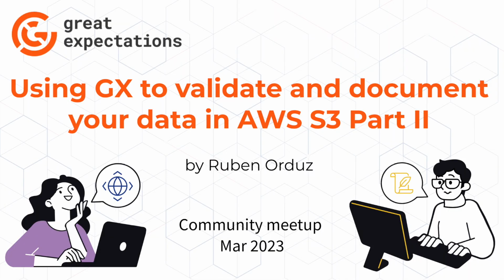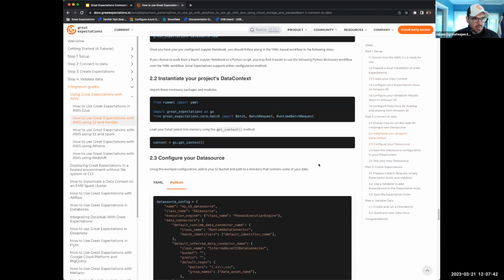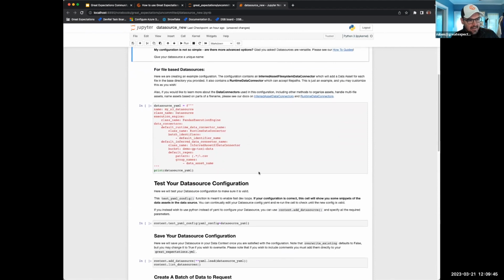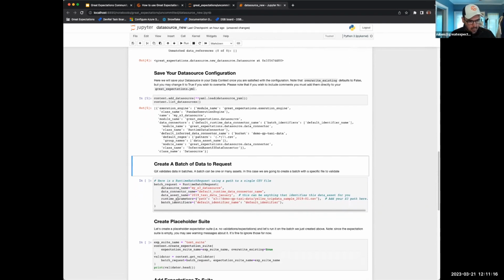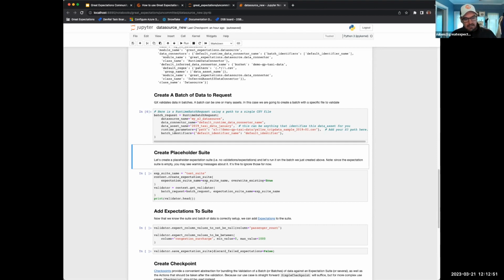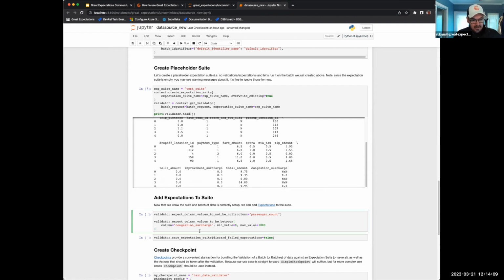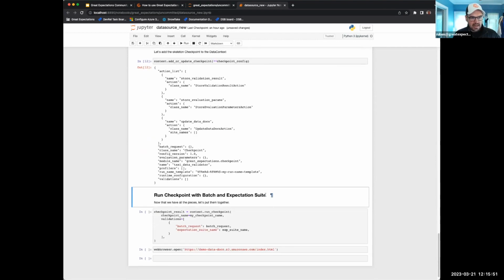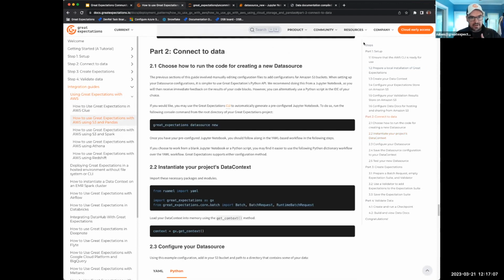Using GX to validate and document your data in AWS S3 Part II: Set up stores and Data Contexts.